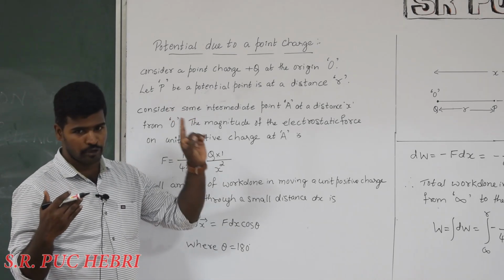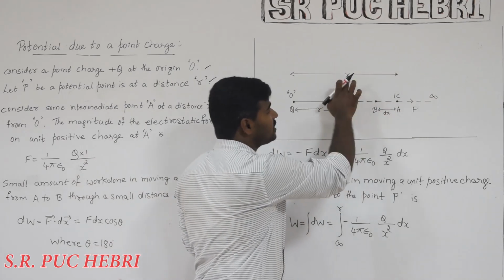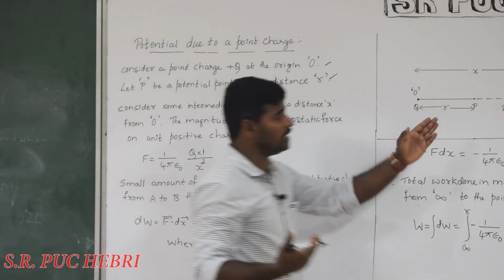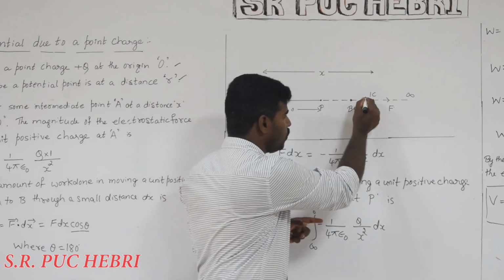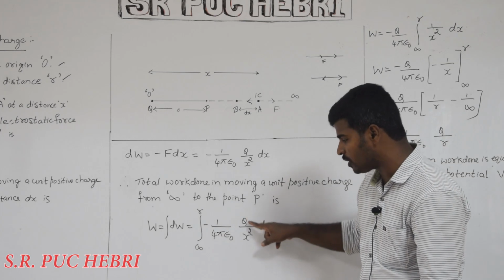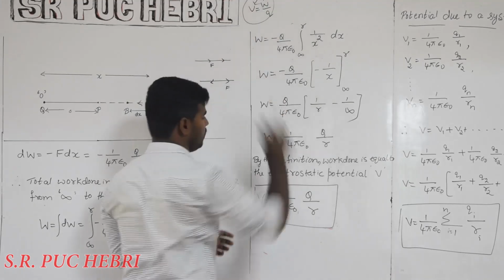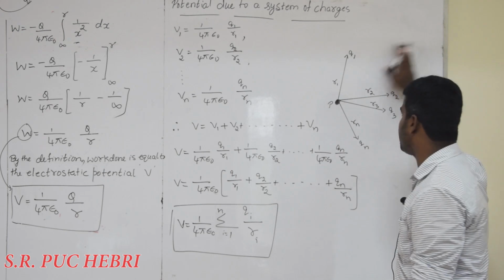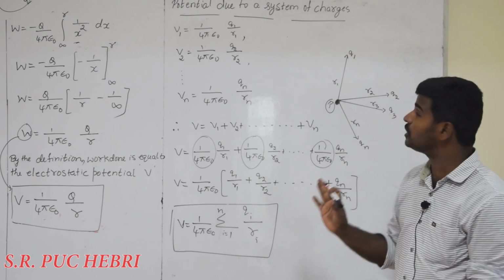II PUC PHYSICS- Chapter 2 ELECTROSTATIC POTENTIAL AND CAPACITANCE part 2 By Mr. Ganesh Shetty